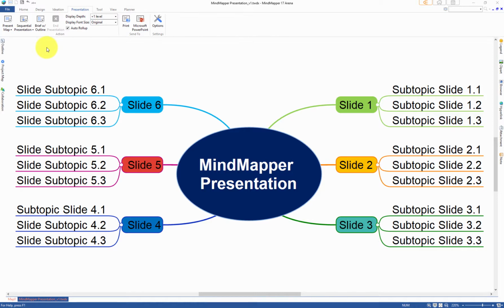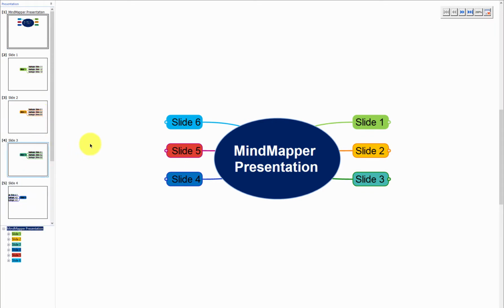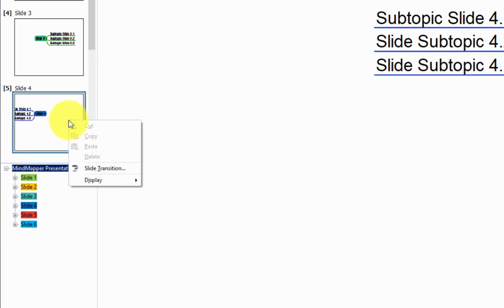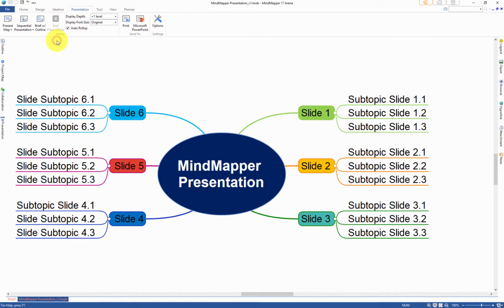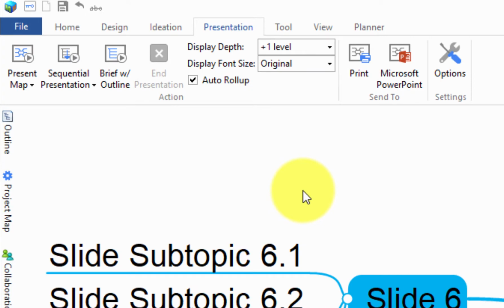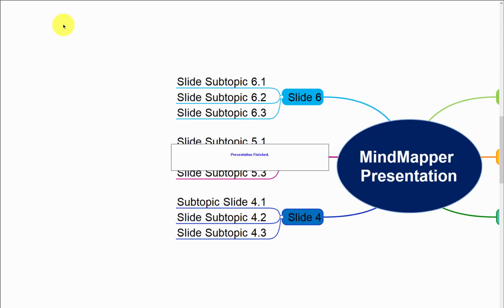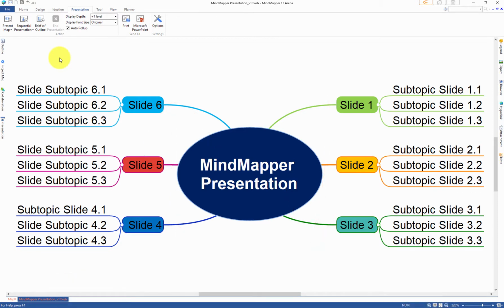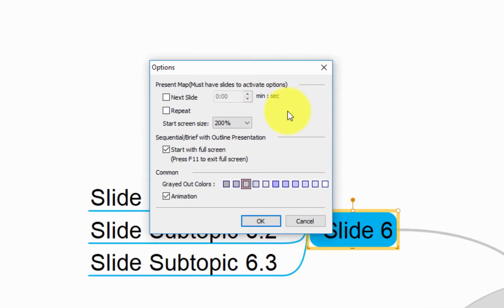MindMapper Presentation Mode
Quick video of MindMapper presentation mode.  Present each 1st level topic as a single slide or make selections to display only those topics or use the outline window to display topics.